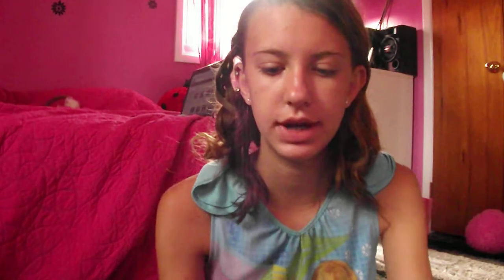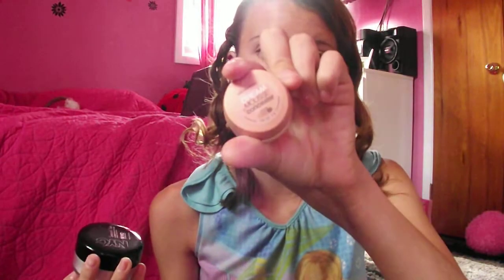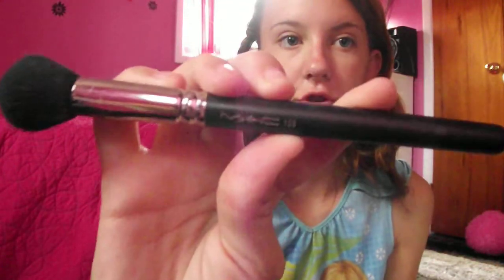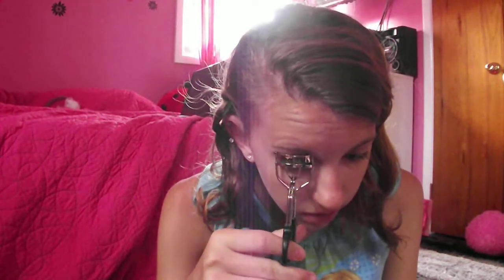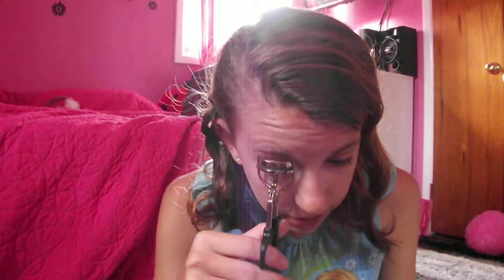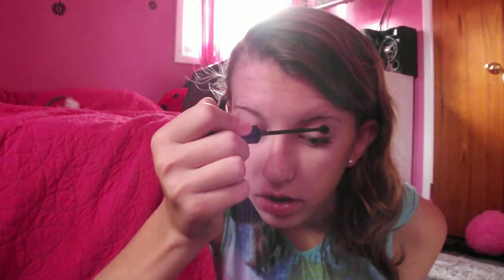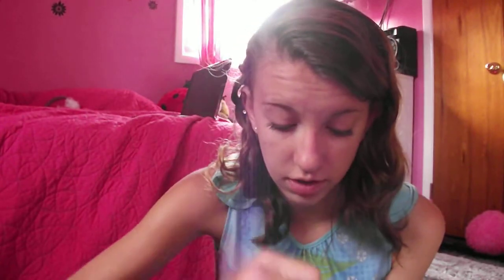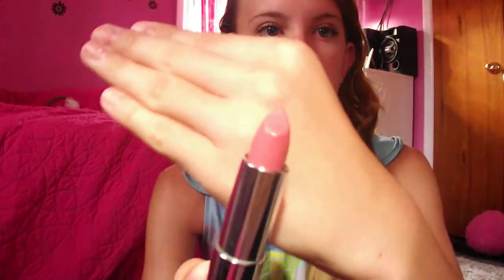Everyday Makeup Routine!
Sorry i was being so quiet, my whole family was asleep and i didnt want to wake them up!!!(: